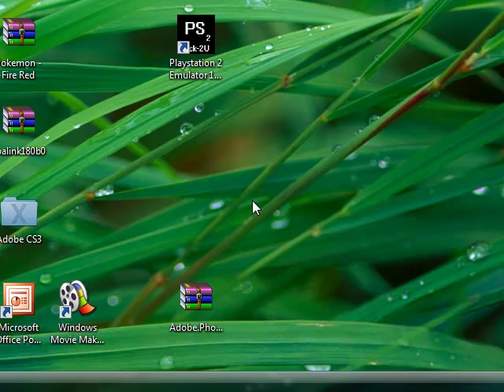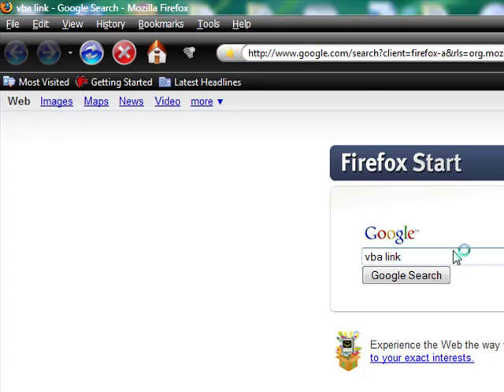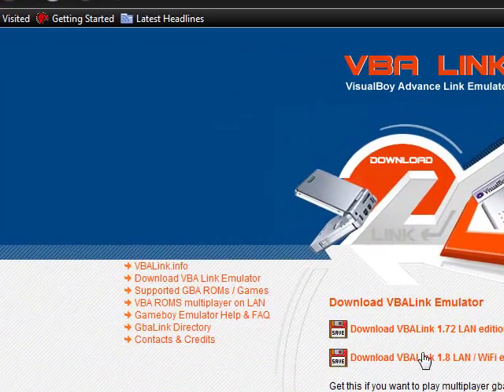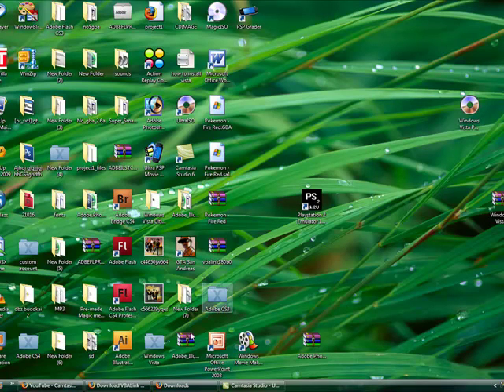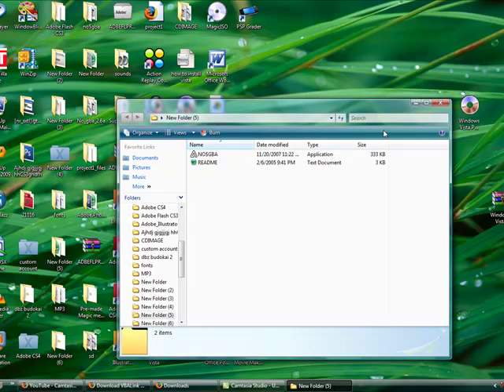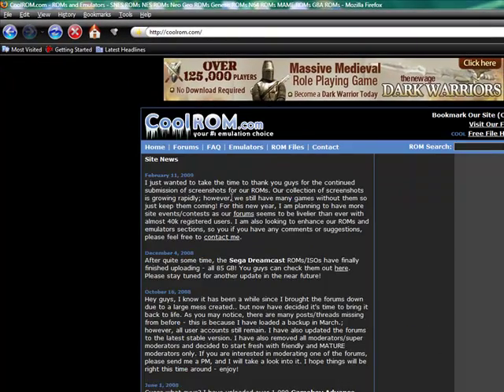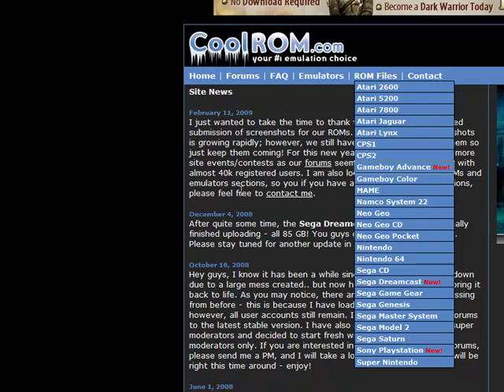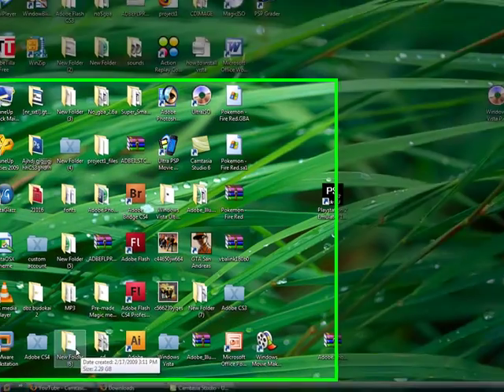how to get vba link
sorry for the backround sound